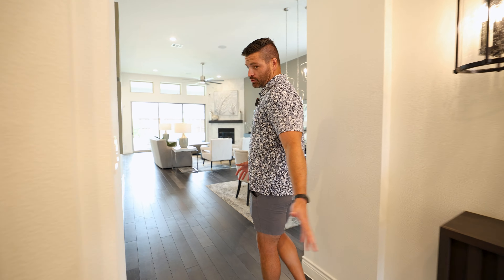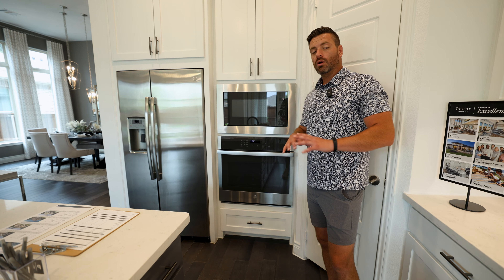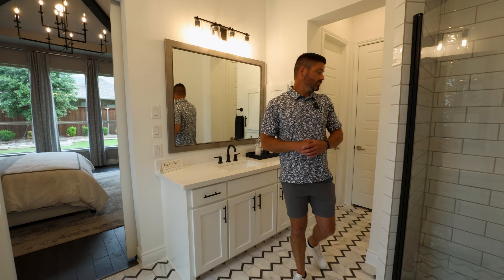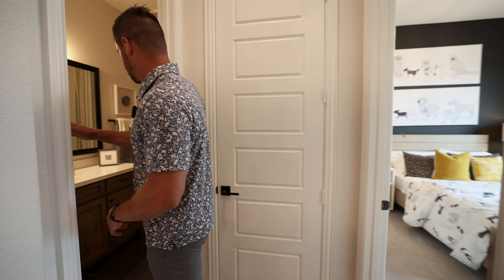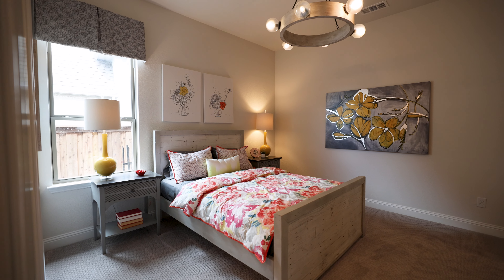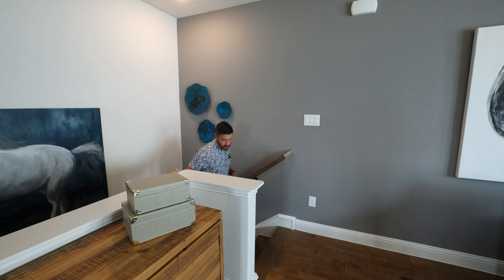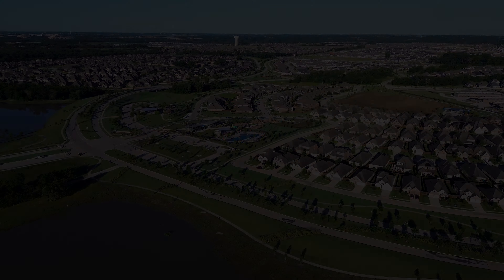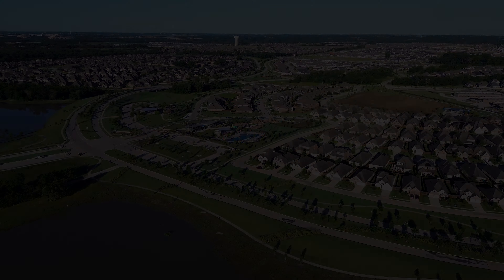Dallas Texas' BEST Masterplanned Community NOBODY TALKS ABOUT!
Today we are taking a tour inside one of Dallas Texas' best areas to live and masterplanned communities! This is an area that NOBODY talks about but it is just minutes away from places like Allen, Plano and Frisco!

Trinity Falls masterplanned community is where we are at today looking at some of Dallas Texas best new construction homes and amenities PLUS all the nature trails. This place just added a second resort style pool, splash pads, state of the art gym and so much more!  If you are moving to Dallas Texas then this is definitely a Texas suburb that you should put on your list!

If you don't see a home in this video that fits your budget don't worry! Homes in this neighborhood range from the 400s to over a million!

Contact the Team - Preston Gale - Texas Realtor
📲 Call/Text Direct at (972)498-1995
FERRIS Realty 0733999